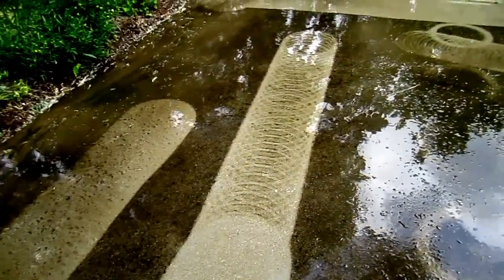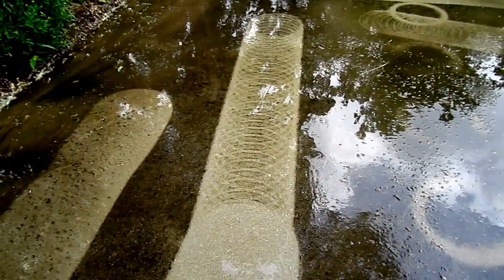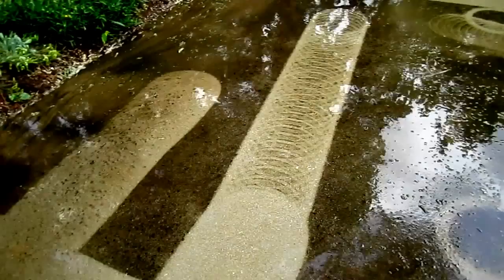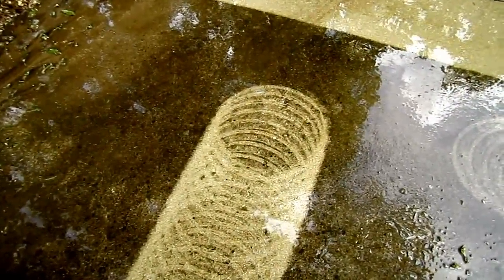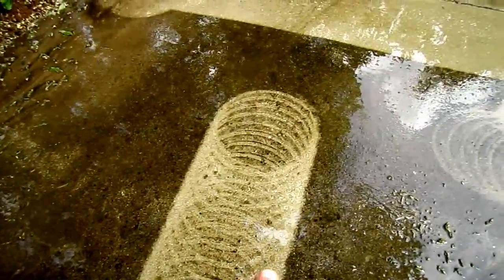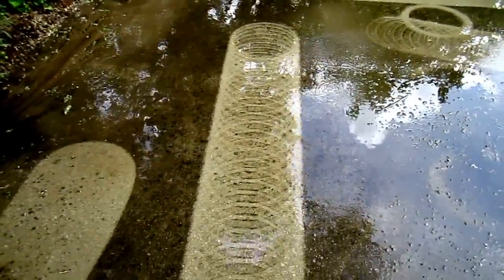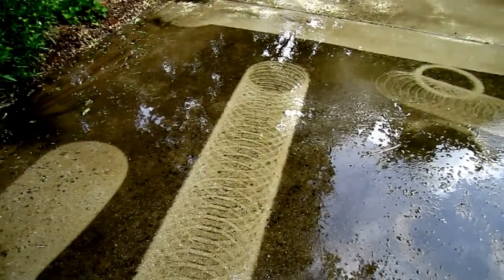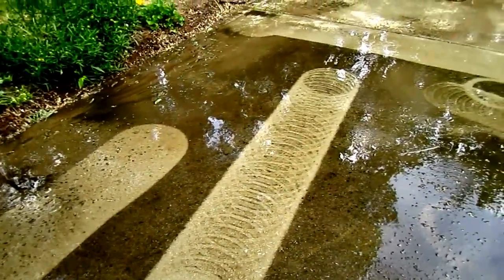Pressure Washing Surface Cleaner stripes how and why.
Explanation as to why surface cleaners can and do leave striping.